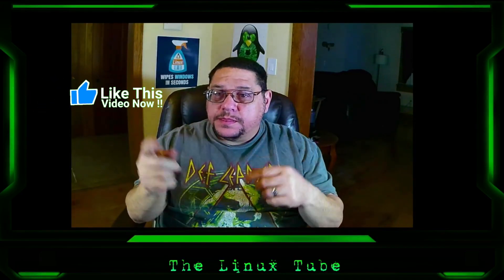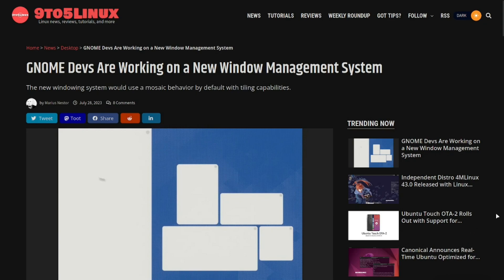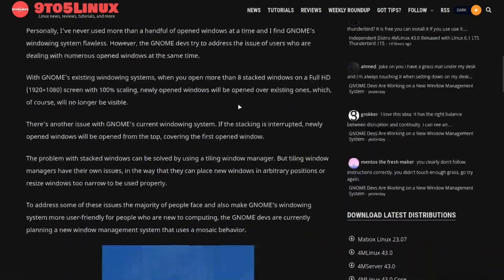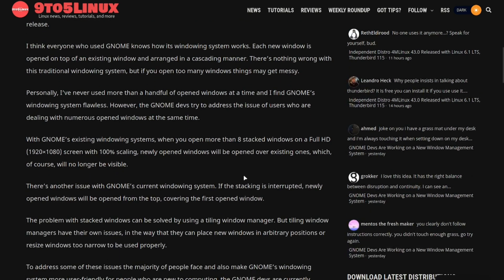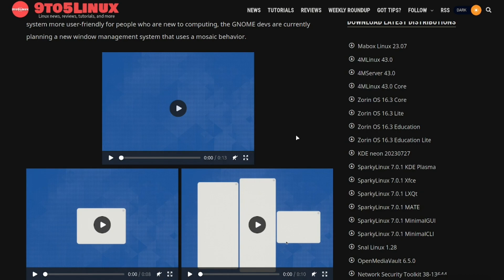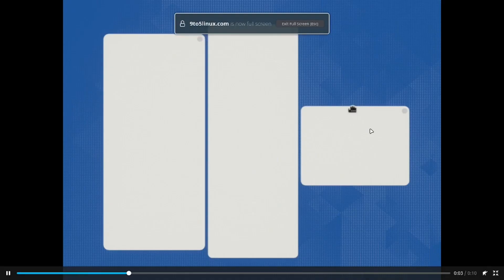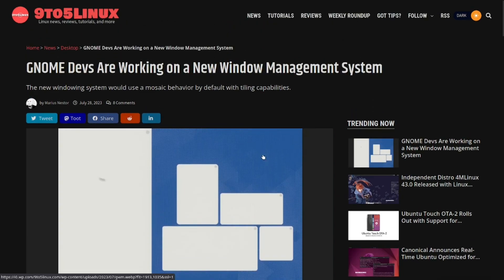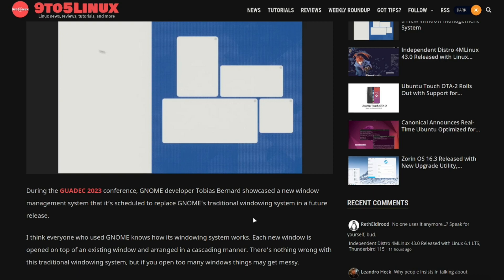Linux News : Gnome Devs Make It So Much Better !! The Linux Tube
Linux News : Gnome evs Make It So Much Better !! The Linux Tube

The new windowing system would use a mosaic behavior by default with tiling capabilities.

### Show Links ###

### Channel Links ###